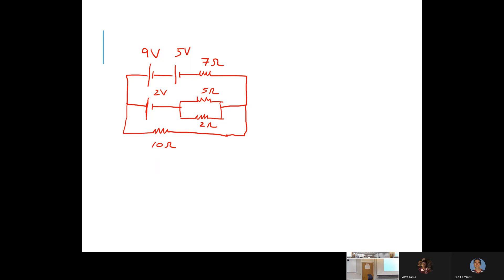Phy 185 - 17 Kirchhoff example